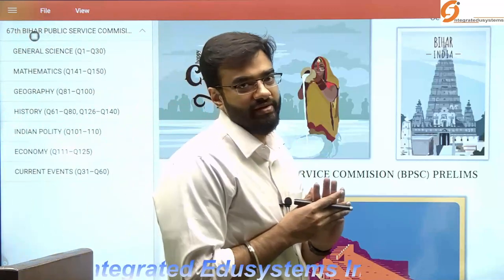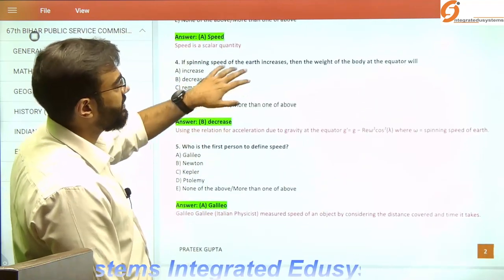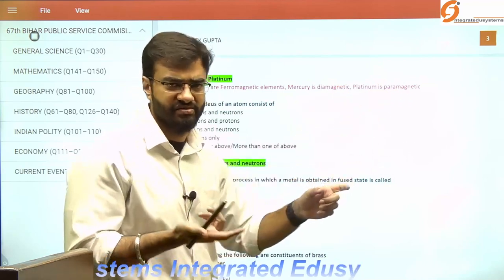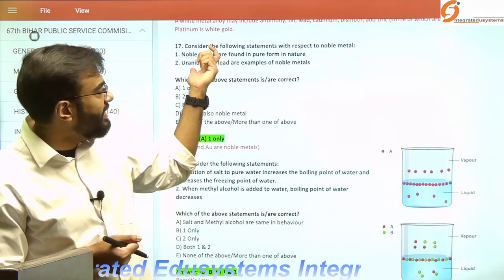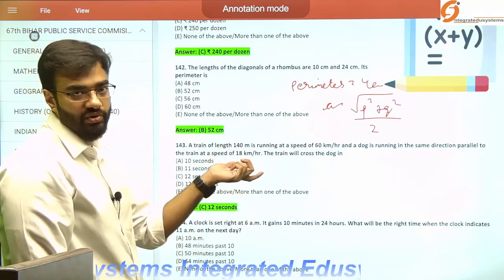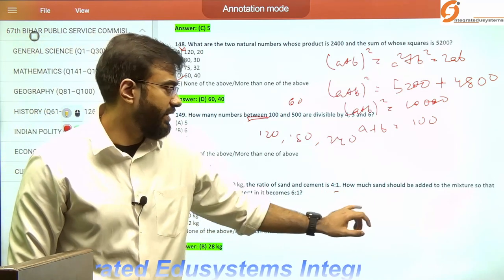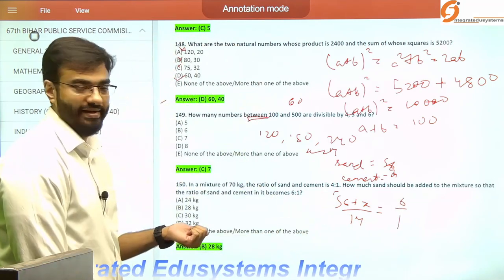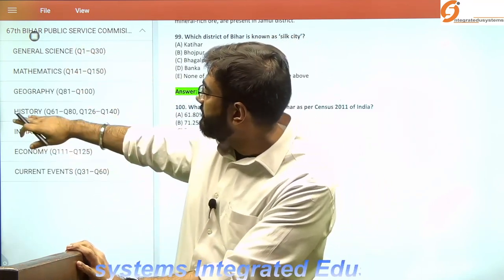67th BPSC PRELIMS 30th Sep 2022 DISCUSSION—PART 1: SCIENCE | MATHS | GEOGRAPHY -- PRATEEK GUPTA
upsc preparation
upsc mains
Geography (Optional)
UPSC GS Foundation
UPSC GS syllabus
uppsc mains
IAS/IPS exam
UPSC Current affairs
How to prepare UPSC CSE exam